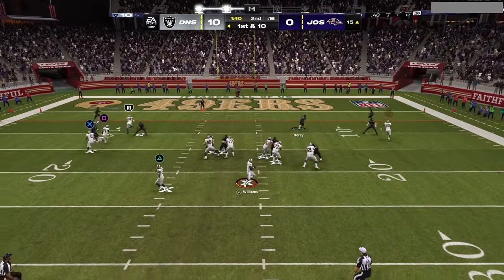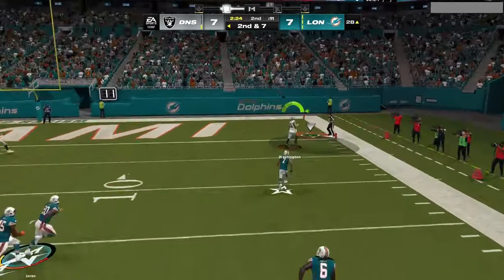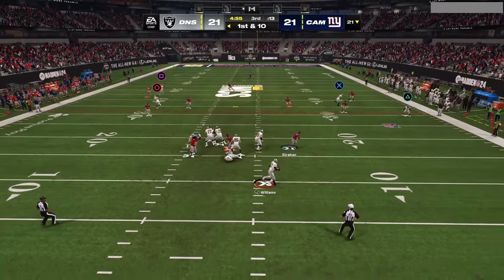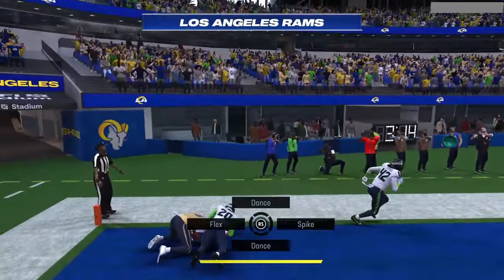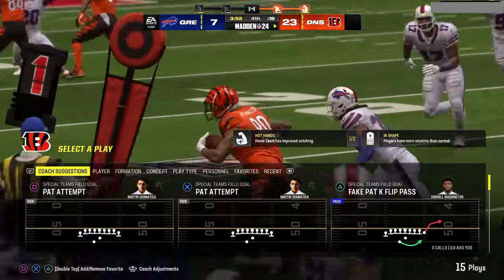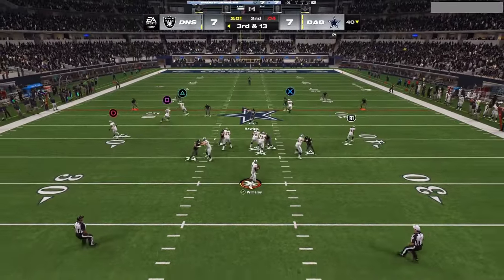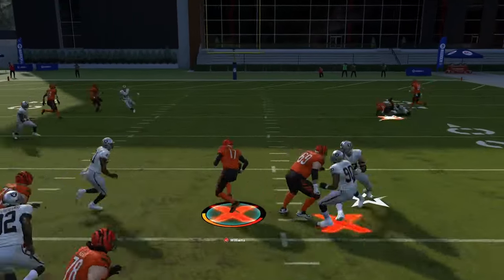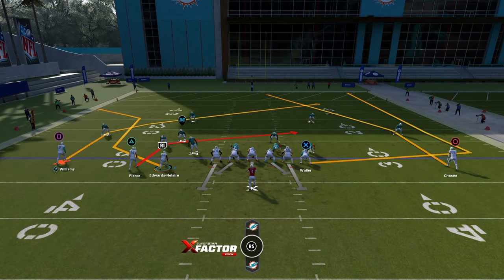Madden 24: Working The Pocket !!!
MaddenHeadz,

The place to go for in-depth Madden tutorials and content.